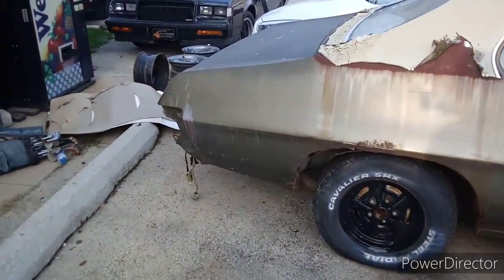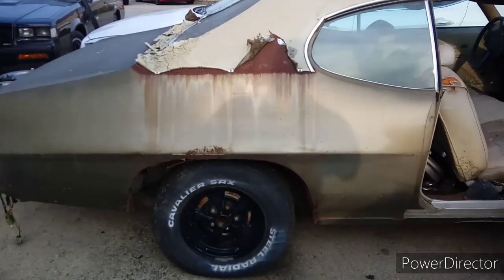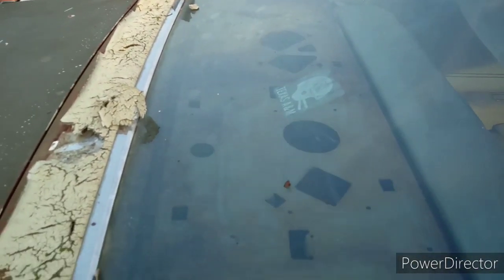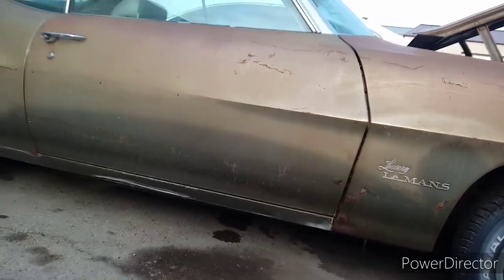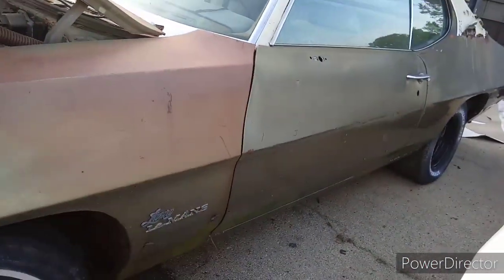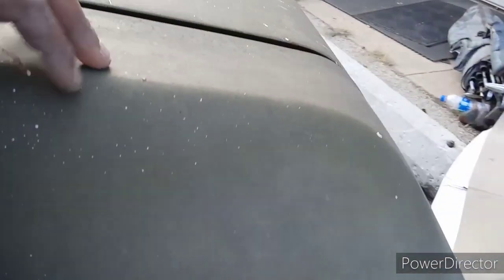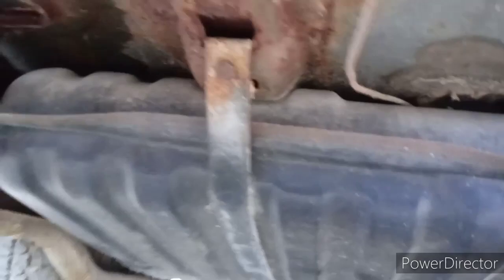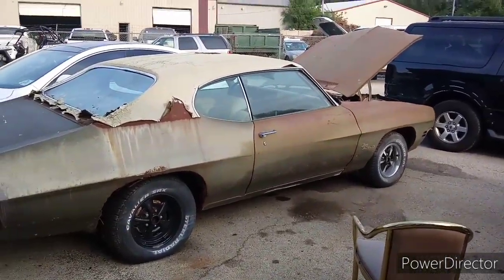poncho sancho 71 lemans walk around